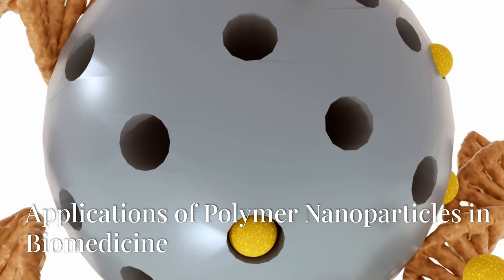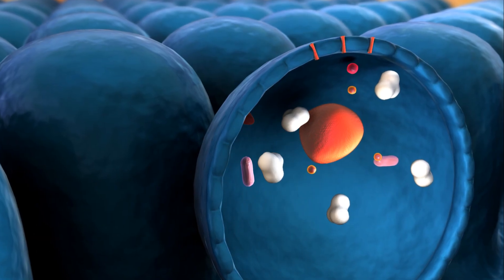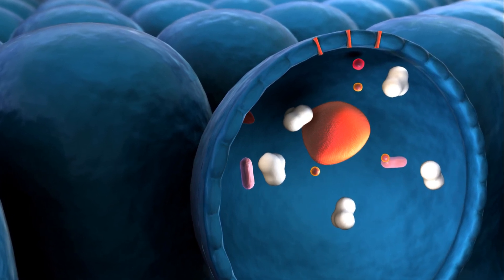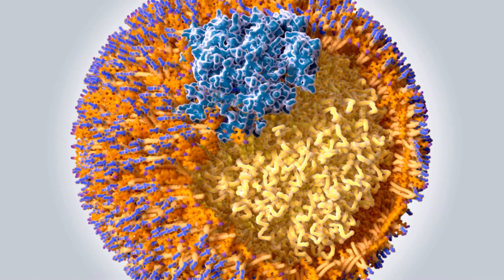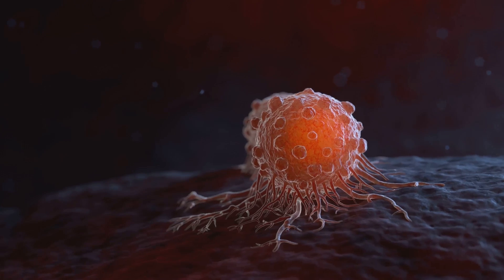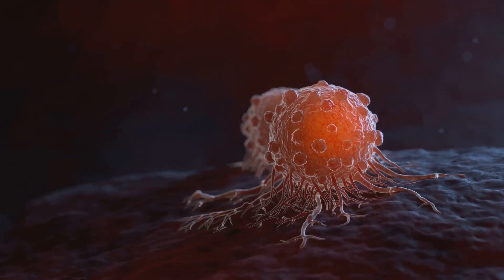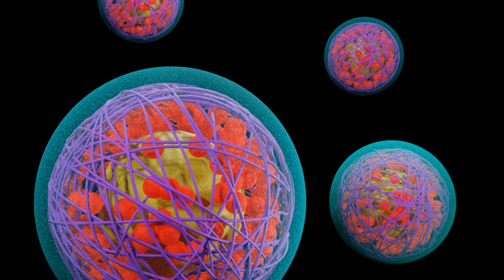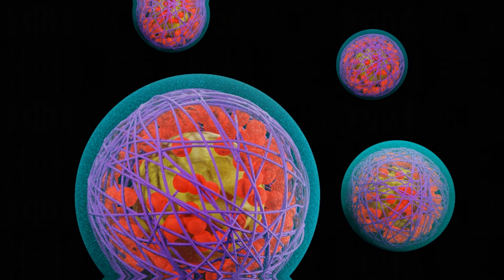Creating Polymer Nanoparticles - Polymeric Nanoparticles Formulation - Nano Formulation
BOC Sciences offers comprehensive nanomedicine formulation services, with a particular focus on Polymeric Nanoparticles Formulation to provide innovative drug delivery solutions for the global pharmaceutical and biotechnology industries. Polymeric nanoparticles represent a cutting-edge nanocarrier system that significantly improves the solubility, bioavailability, and targeted delivery of poorly soluble drugs. Through our expertise, drugs can be efficiently encapsulated within polymer matrices, ensuring controlled release within the body and reducing adverse effects. Our polymeric nanoparticle formulation platform integrates advanced nanotechnology with years of industry experience to meet the diverse needs of clients in drug development and production. Whether it’s formulation development, optimization of drug delivery systems, or GMP manufacturing, we offer full support to help clients accelerate the transition of innovative drugs from laboratory research to clinical application.